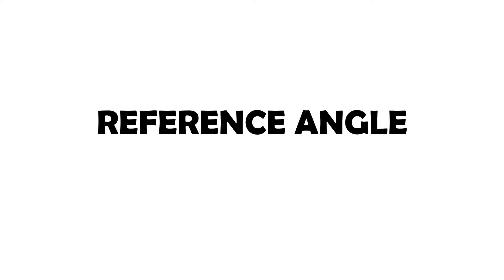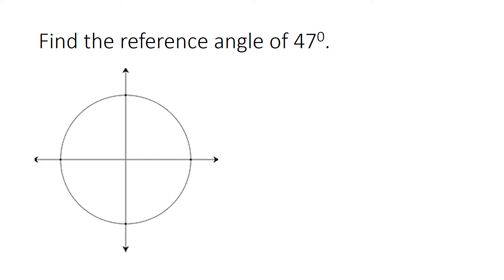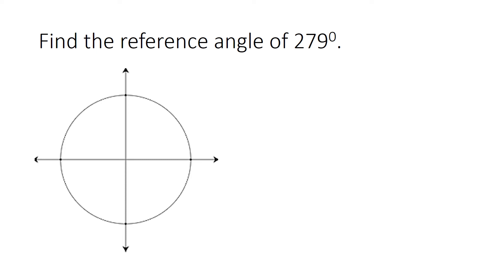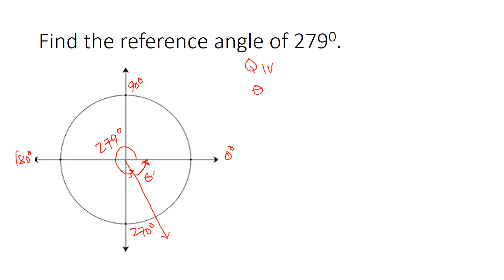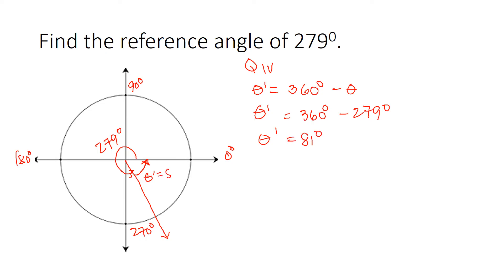REFERENCE ANGLE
Confused about reference angles? This video breaks down the concept into easy-to-understand steps.

What you'll learn:

What is a reference angle? A clear definition and visual explanation.
Identifying the quadrant: How to determine where your angle lies on the unit circle.
Formulas for each quadrant: Simple rules to calculate the reference angle in any quadrant.
Practice problems: Work through examples to solidify your understanding.
Tips and tricks: Shortcuts and strategies to solve reference angle problems quickly.
Whether you're a beginner or need a refresher, this video will help you master reference angles and improve your trigonometry skills.